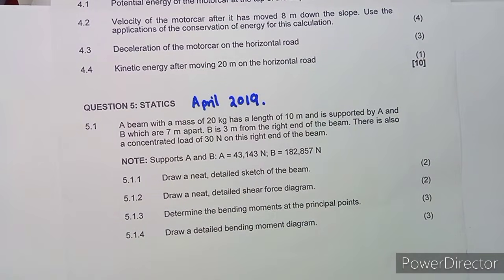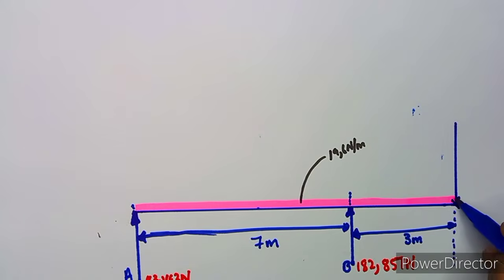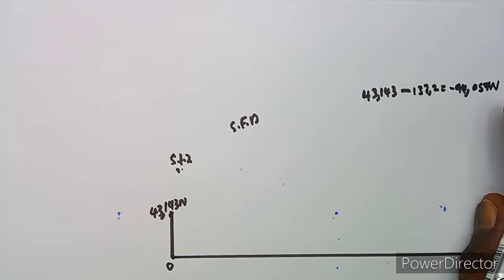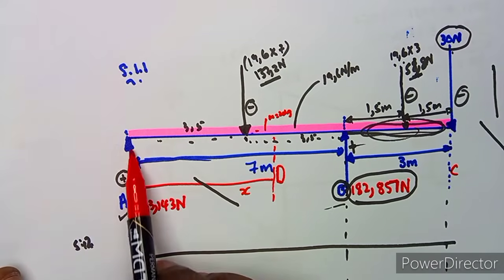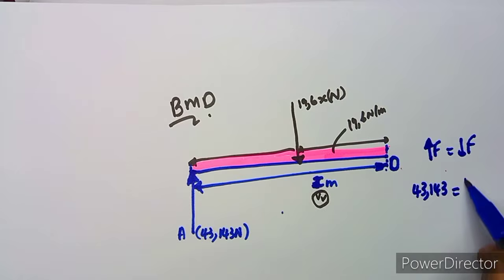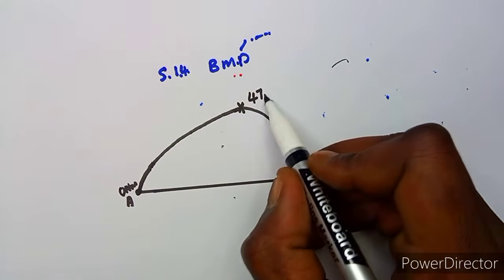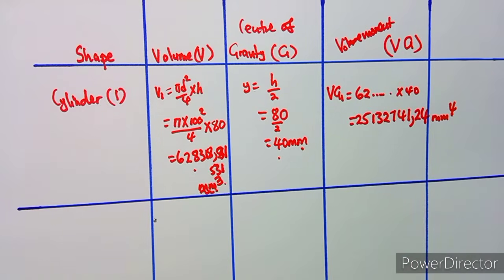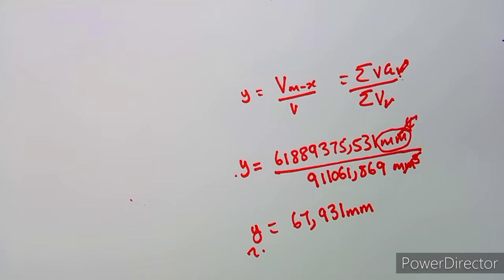Engineering Science N4 Statics April 2019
Engineering Science N4 Statics